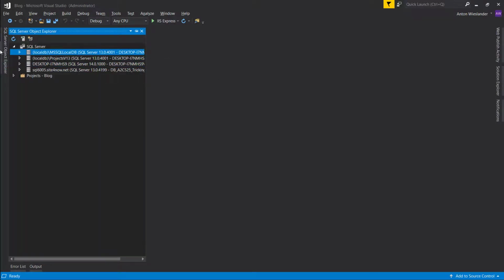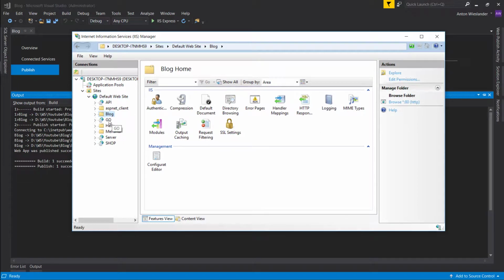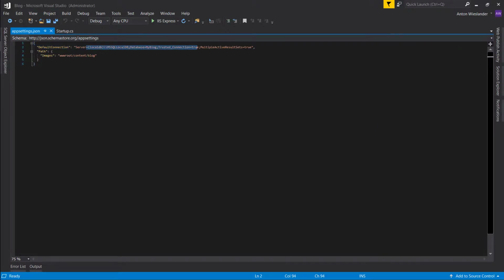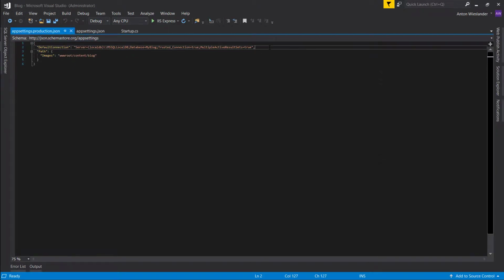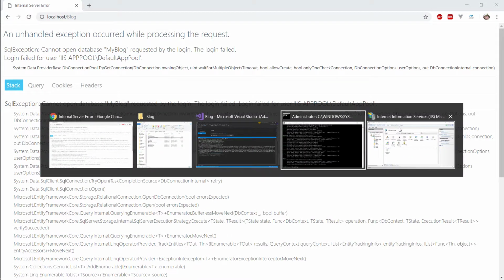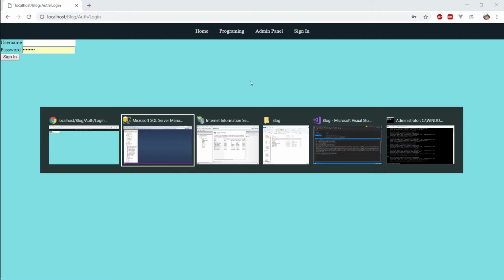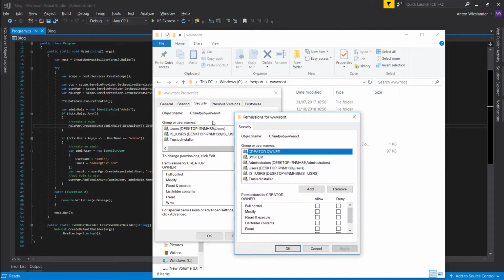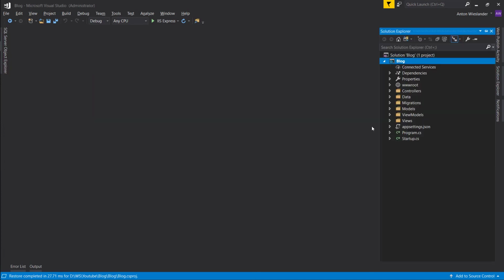.NET Core Beginner Tutorial - Making a Blog Episode 14 - Setting up IIS & SQL Server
In this episode we set up IIS on our local machine along side with an SQL Server. We then deploy our Blog to IIS and make sure it targets the new SQL server on our machine and that the Default App Pool has access and permissions to the Database and the folders to where the application is located.

If you don't want to install SSMS, you can do the same steps in the SQL explorer in Visual Studio but that may cause some issues.